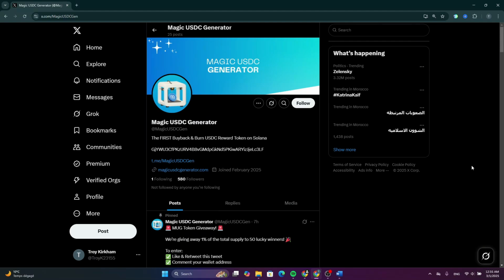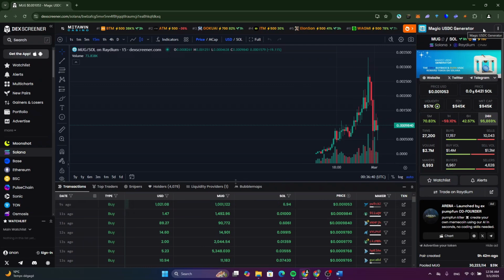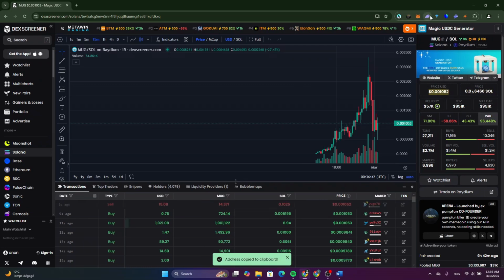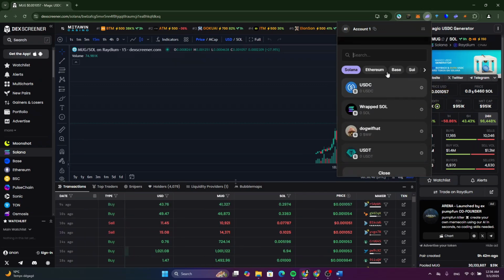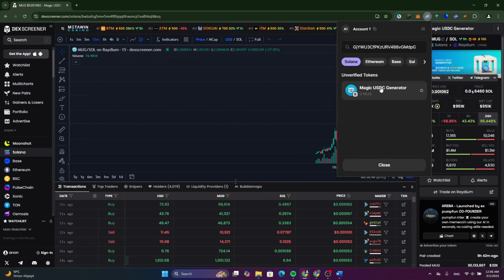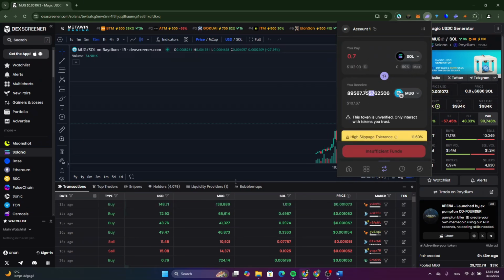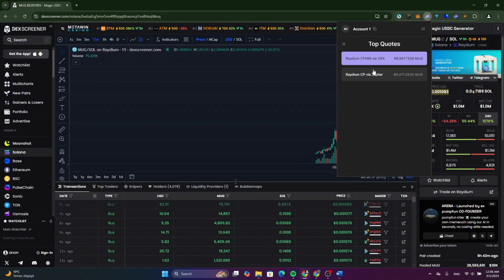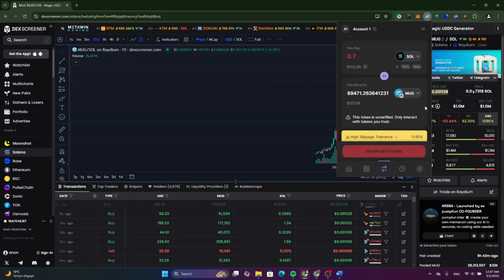How To BUY $MUG – Magic USDC Generator TOKEN CRYPTO COIN IN 60 SECONDS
Learn How To BUY $MUG – Magic USDC Generator TOKEN CRYPTO COIN . This video will cover everything that you need to know and help you solve your problem quickly.
Stay till the end of the video to find out How To BUY $MUG – Magic USDC Generator TOKEN CRYPTO COIN.

Did you learn How To BUY $MUG – Magic USDC Generator TOKEN CRYPTO COIN ?

Do you want to see another video about How To BUY $MUG – Magic USDC Generator TOKEN CRYPTO COIN ?

Did you enjoy How To BUY $MUG – Magic USDC Generator TOKEN CRYPTO COIN ?